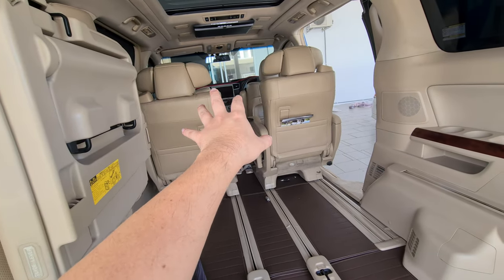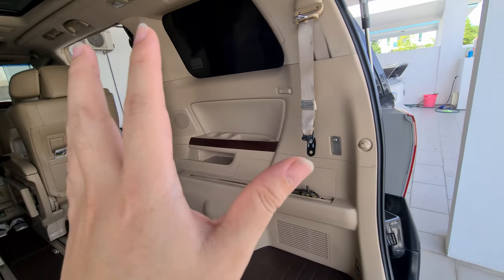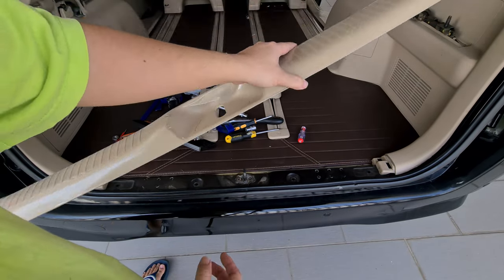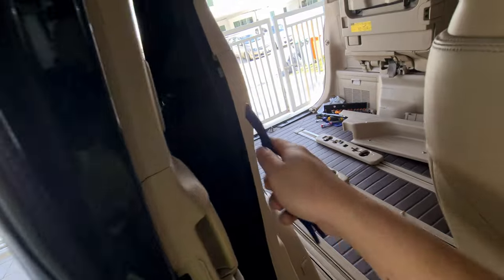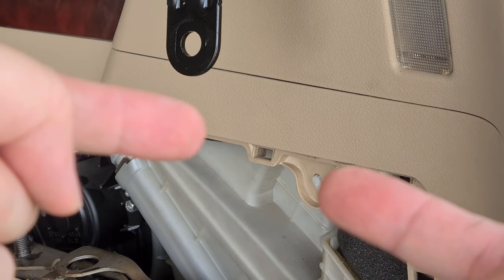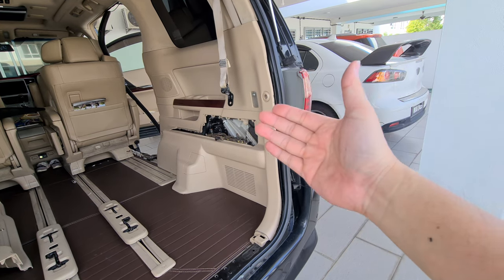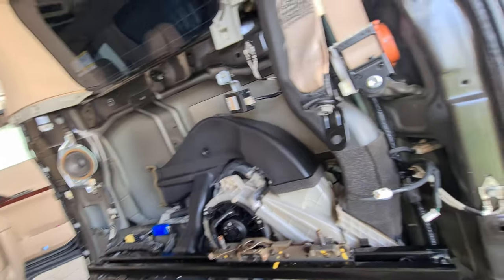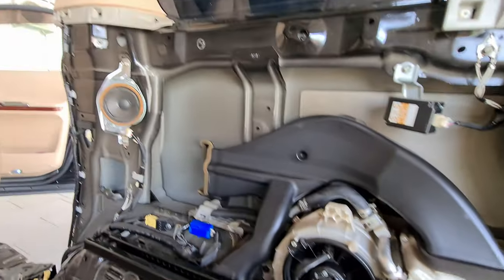How to clean rear AC blower - Alphard / Vellfire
This is part two where we will be removing the rear panel to access the rear blower motor for cleaning.